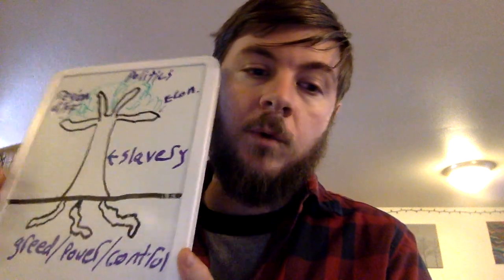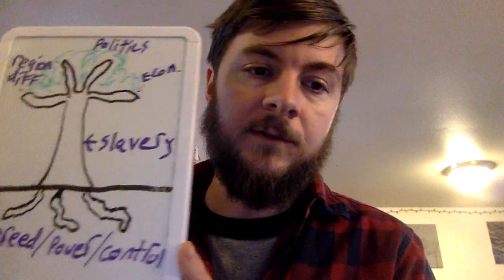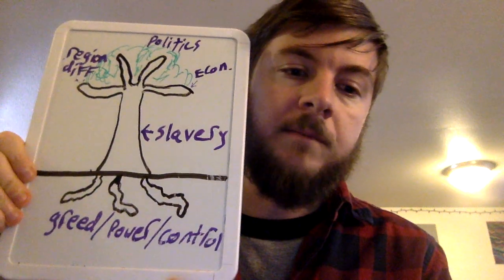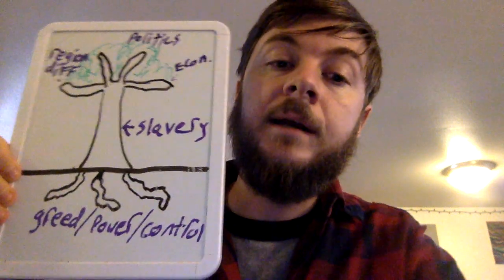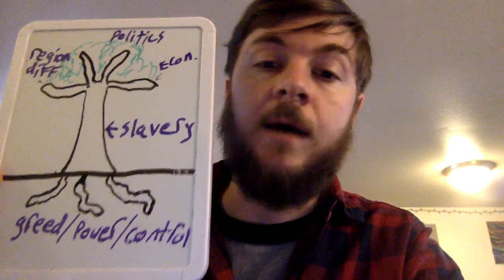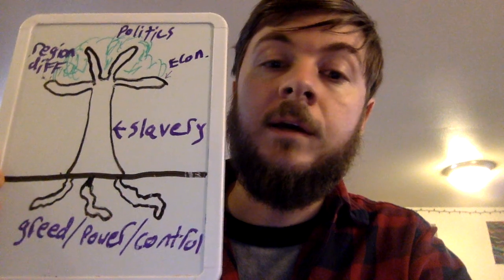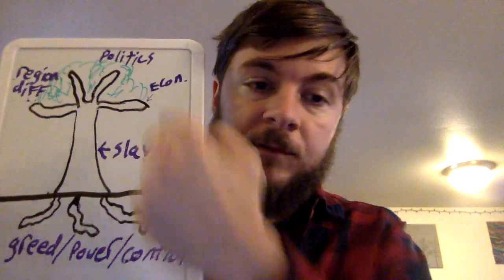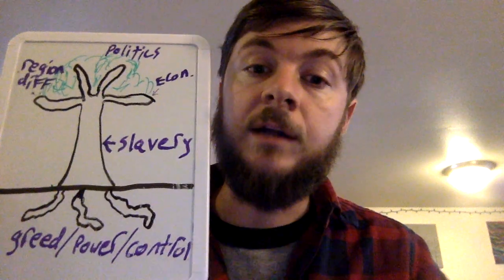Lesson 2 Overview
Overview of lesson 2